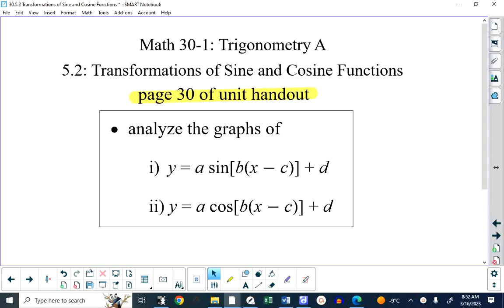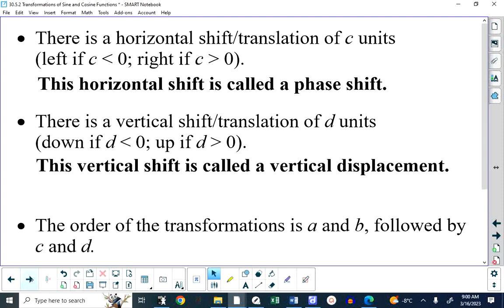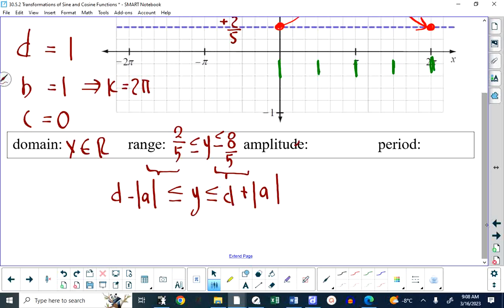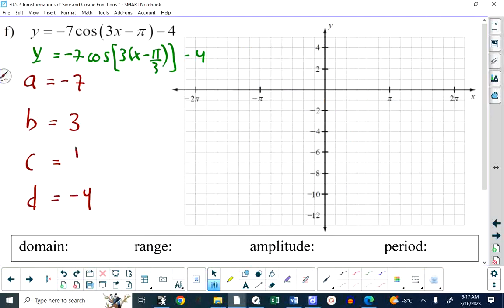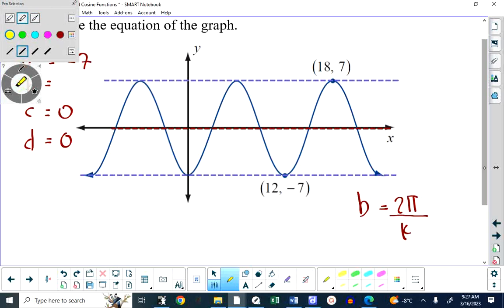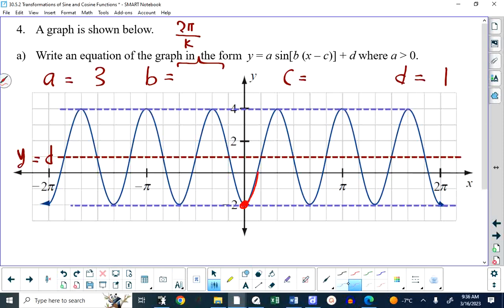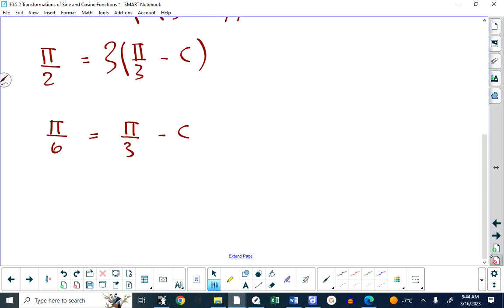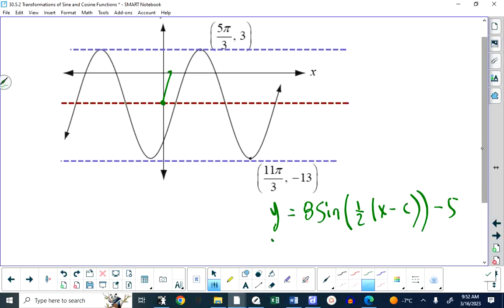Math 30.5.2 Transformations of Sine and Cosine Functions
Here is the recording of this morning's lesson.